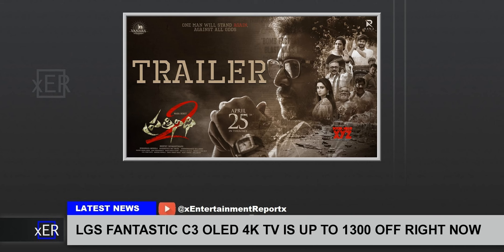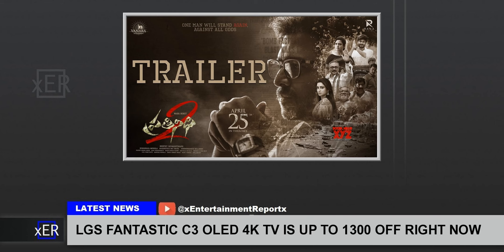Nigeria Former Wimbledon Champion Muguruza Retires